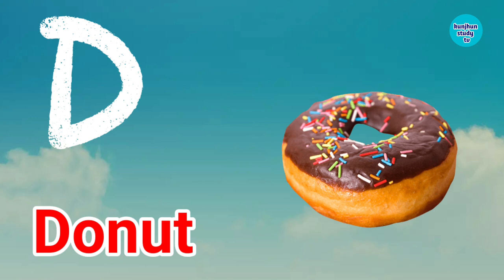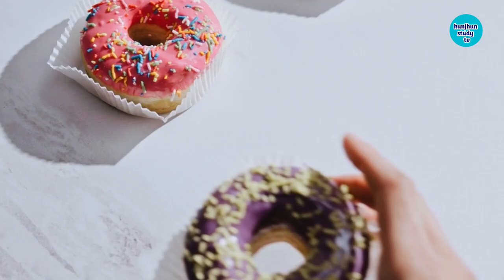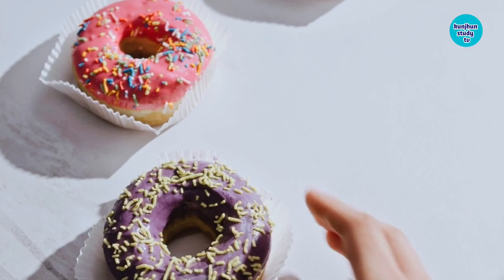ABC Song | A to Z Insects Song | Alphabet song | Phonics for Kids, Alphabet Letters, kids Rhymes